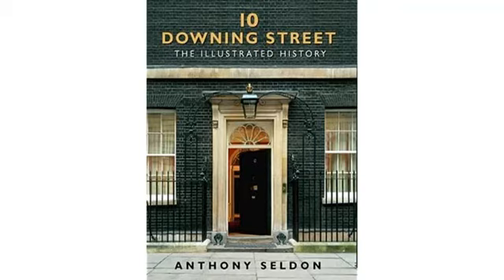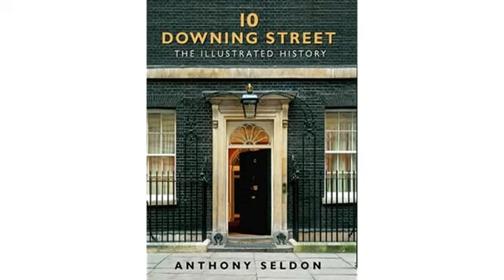The Surprising History of 10 Downing Street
History is made every single day. From political scandals to great inventions, Today Is History is here to make sure that we learn and never forget.